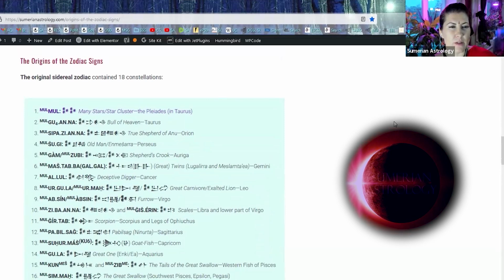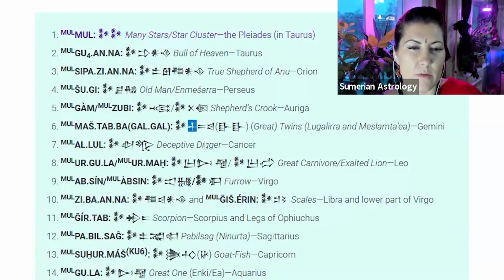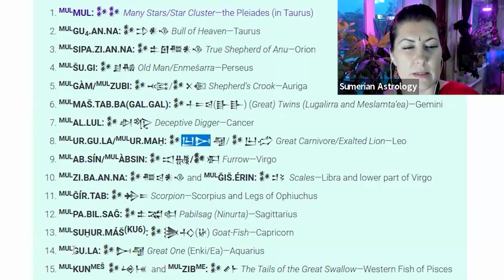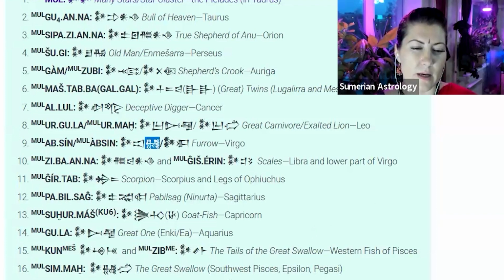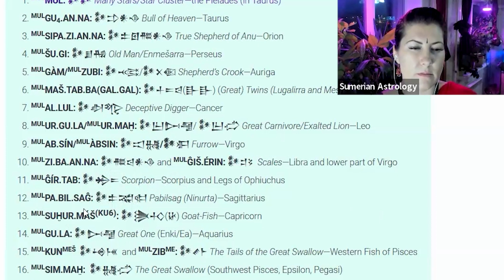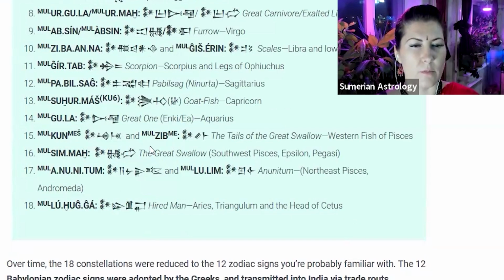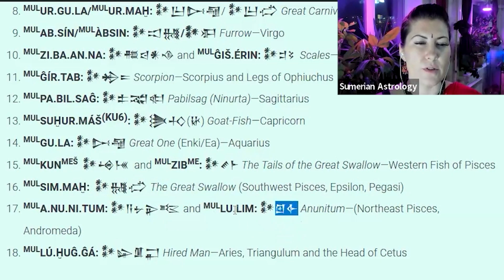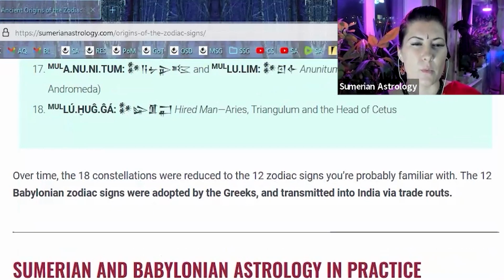Original Sumerian Zodiac - 18 Constellations in the Path of the Moon - (Origins of the Zodiac Pt. 3)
💡The 18 constellations in the Path of the Moon werereduced to the 12 zodiac signs still used today. 🎓Enroll in My Ancient Astrology Video Course

ABOUT SUMERIAN ASTROLOGY

Sumerian astrology dates back to at least 3100 BCE. The original sidereal zodiac contained 18 constellations. Sumerian astrological tradition was adopted by the Babylonians who reduced the sidereal zodiac to the 12 zodiac signs still used by tropical astrologers, and practitioners of Jyotish, or Vedic astrology.

Sidereal astrology uses the literal placement of the planets in the constellations. Tropical astrology recons the vernal point (spring equinox) as 0 degrees of Aries. However, the vernal point has not been at 0 degrees of Aries for over 2,000 years, rendering the tropical zodiac inaccurate by 23 degrees.

Sumerian and Babylonian astrology yielded accurate descriptions and predictions for at least 4,000 years. However, Babylonian astrology was adopted by the Greeks, who created and applied both the element-modality system and erroneous planetary-rulership system to ancient astrology, resulting in inaccurate associations, which remain in use in modern astrology, and influenced Jyotish (Vedic astrology) heavily.

As a sidereal astrologer, I use the actual placements of the planets in the constellations for all of my astrology readings, natal chart and birth analysis, and all of my sidereal forecasts and astrology horoscopes. I also use the original meanings of the planets and constellations as they were found in Sumerian and Babylonian astrology.